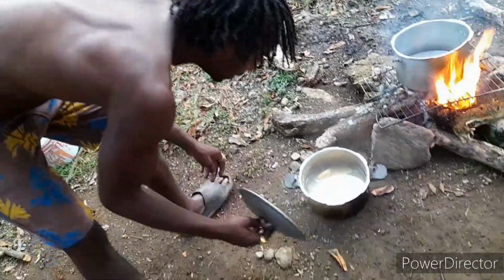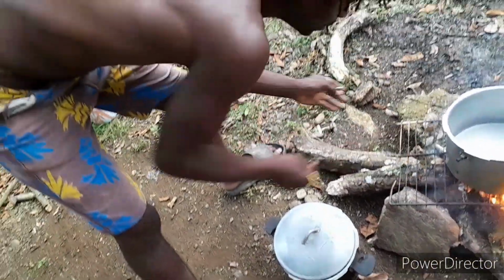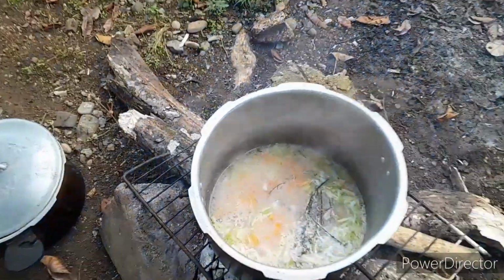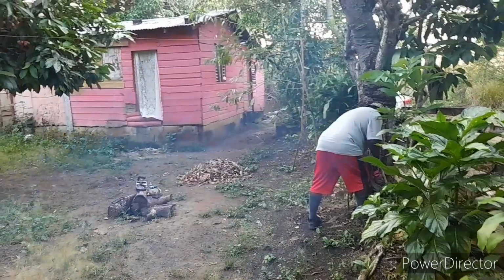EPIC LINK UP @ANDYLIFESTYLE@PAARIE'SADVENTURE@BIGSUPPATV@VYBZ39TV COOKING PALM TREE HEART